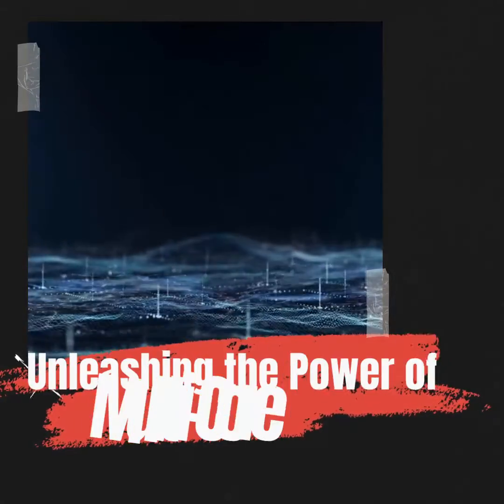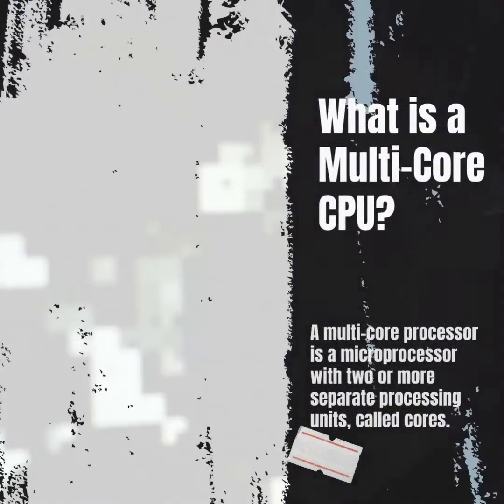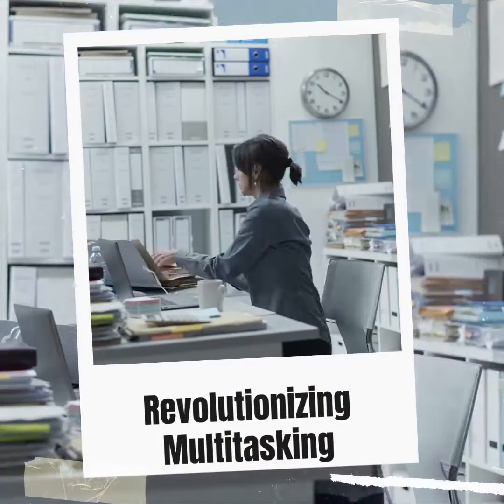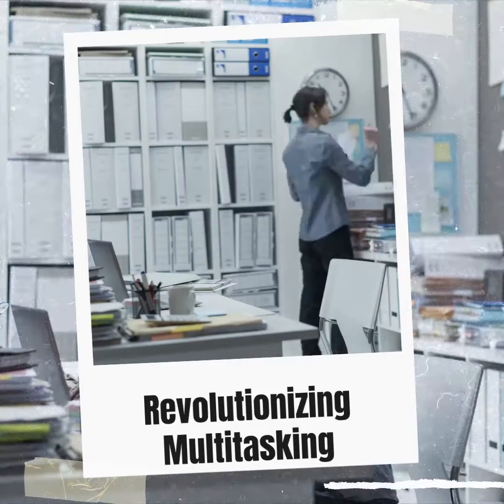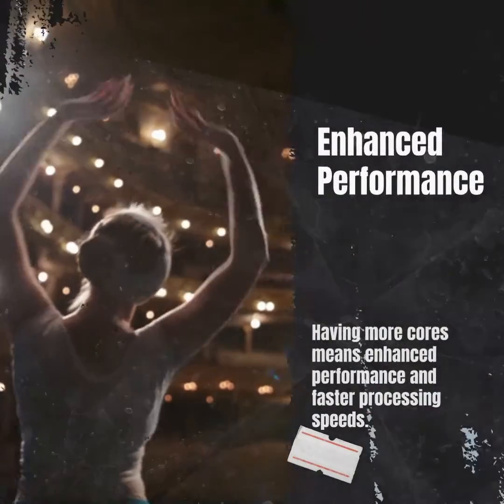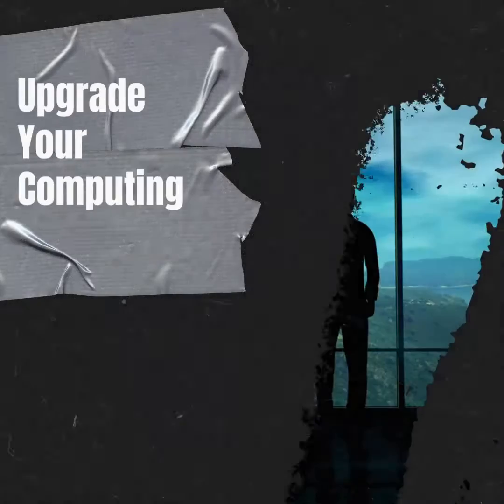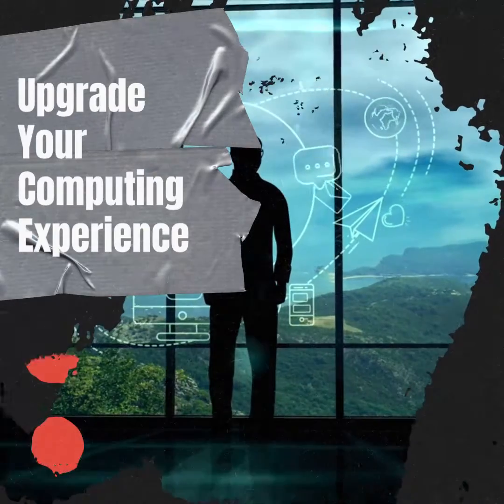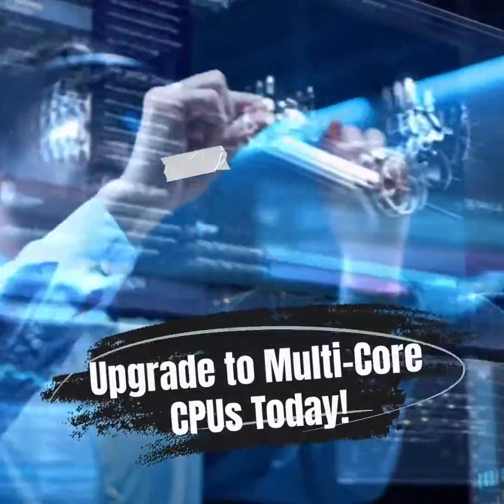CPU performance ( Multi-core CPU)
Are you fascinated by the incredible power of multi-core CPUs? Look no further! We're here to dive deep into the world of CPU performance and explore the cutting-edge technology behind multi-core processors. Whether you're a tech enthusiast, a gamer, or a professional looking to optimize your computing experience, you'll find valuable insights, tips, and reviews here.